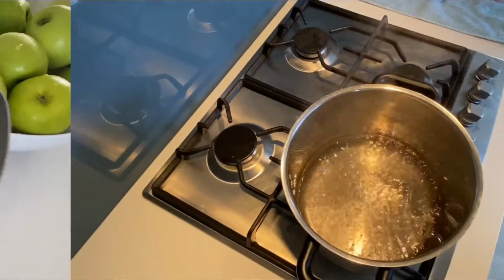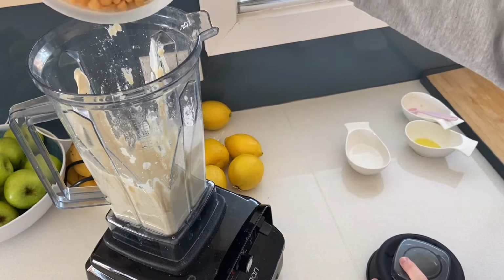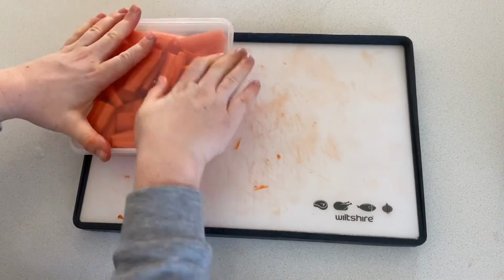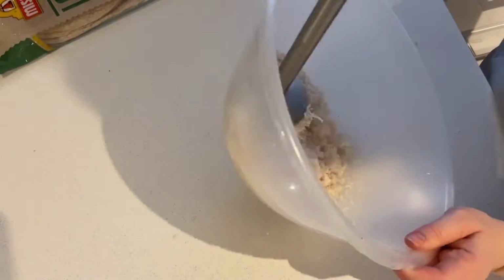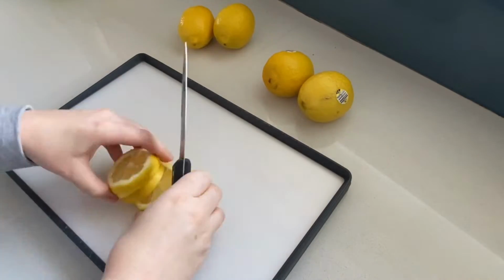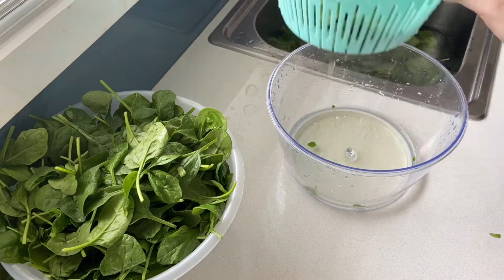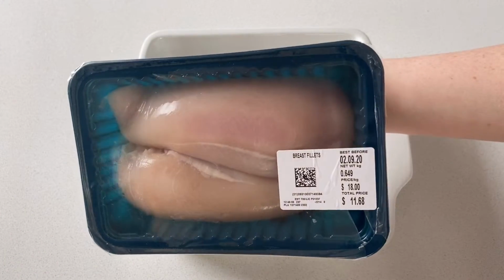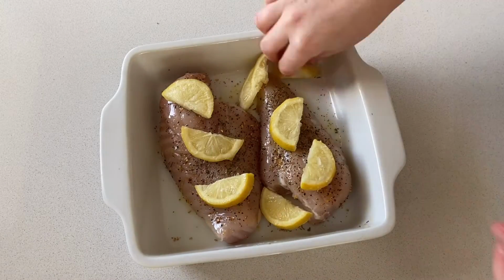FREEZER MEAL PREP | HEALTHY MEAL PREP | EASY MEAL PREP FOR A FAMILY | COOK WITH ME 🥗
HEY FRIENDS! 🤗 In todays video I am sharing this weeks  healthy meal prep for my family of 4. including some quick and easy freezer meal prep! I'm always changing it up from week to week to keep the kids enjoying lots of variety! Hope you find some helpful tips or recipe ideas while you are here! Come cook with me in todays meal prep video!
Be sure to give this video a THUMBS UP while you are here because its FREE and it puts a smile on my face! 😊

0:00 - INTRO
0:40 - Homemade applesauce
3:15 - Veggie sticks and dip
5:30 - hard boiled eggs
6:57 - shredded chicken recipes
9:22 - chicken quesadilla
10:15 - freezer meal prep | smoothie bags | lemon water
15:45 - lemon herb chicken recipe / whats for dinner